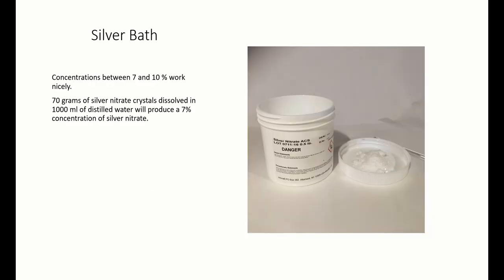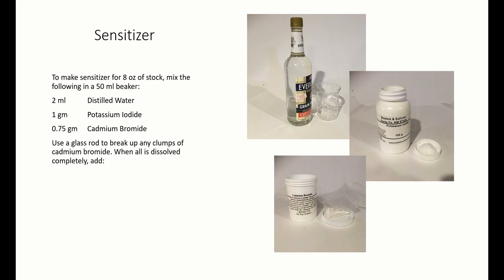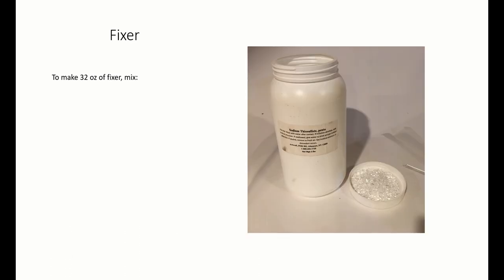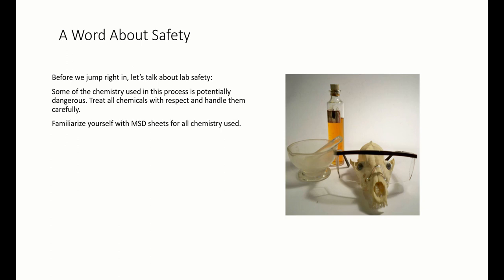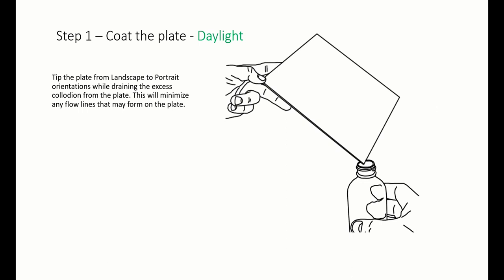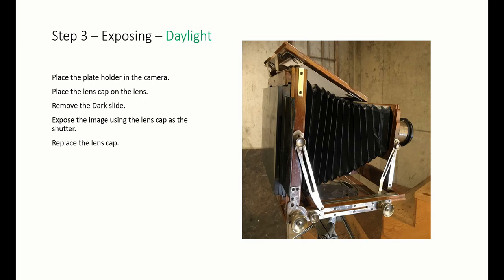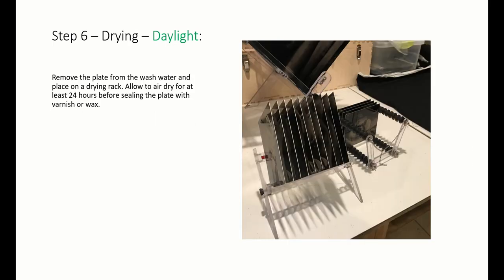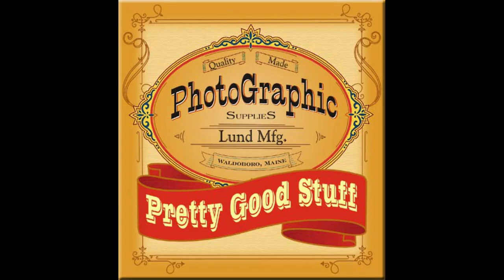Making Your First Tintype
New to collodion photography? This tutorial walks you through all the steps needed to make your first tintype.